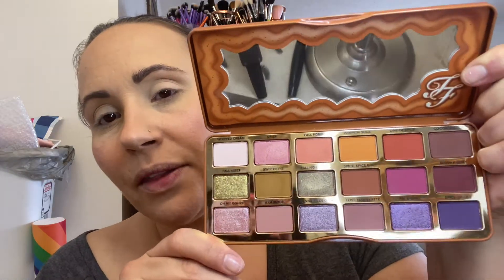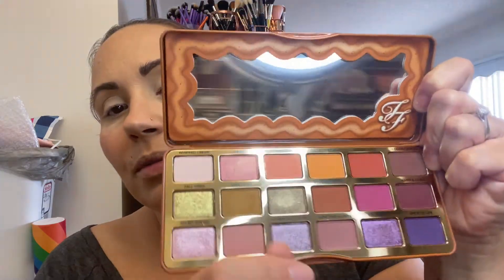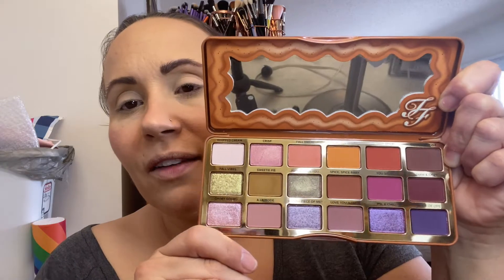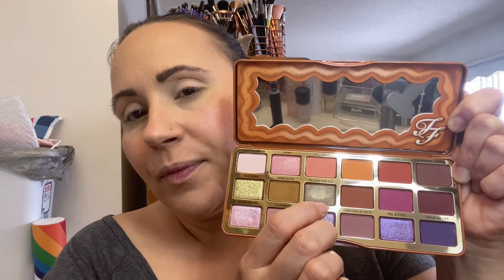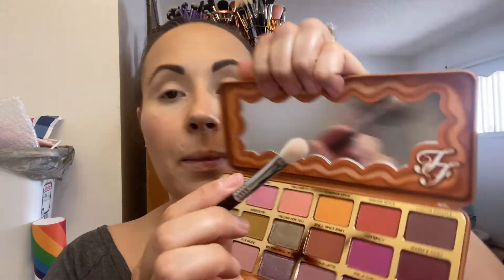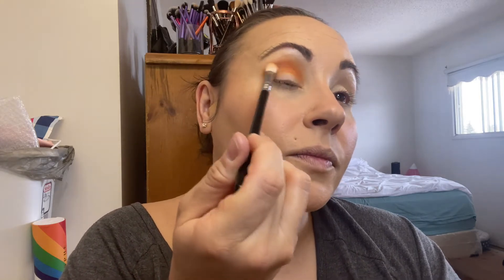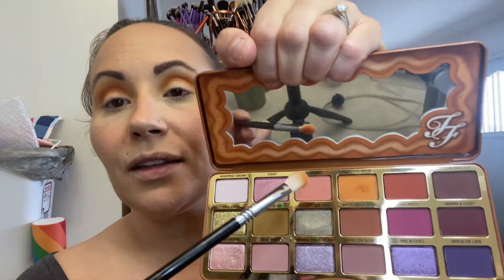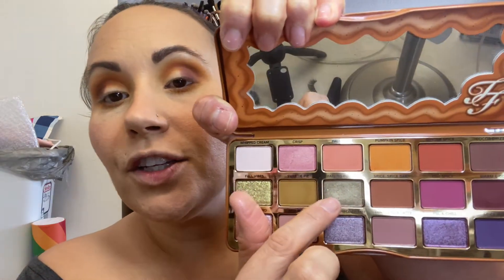Too Faced Pumpkin Spice Palette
Hi everyone! This look is created using the Too Faced Pumpkin Spice Palette. I had so much going on in the fall, that I ended up only creating one look with this palette. This one kinda looks like a fall look, but can be worn in spring as well. It was super dark so I ended up adding a lighter brown lipstick later on.

Cheers 🍻

Youtube Channels: Sandra Dahl  & Sandra Dahl Beauty

SHADOW & BRUSHES:

1. Too Faced Pumpkin Spice Palette
2. Liner: Morphe Pencil Liner in Editorial
3. Mascara: Maybelline Falsies
4. Lipstick: Loreal Infallible Pro Matte Liquid Lipstick in 856 70% Yum & 844 Sweet Tooth
5. Lipliner: Milani Easyliner Retractable Lip Pencil in Most Natural
6. Highligher: Mary Lou by the Balm

Sigma: E25 Blending, E27 Detailed Blending, F03 High Cheekbone Highlighter